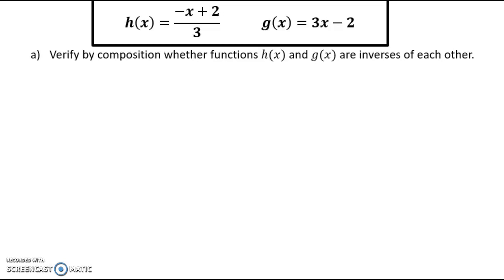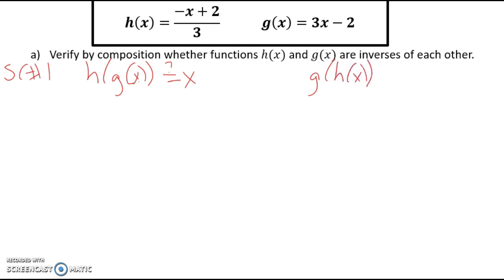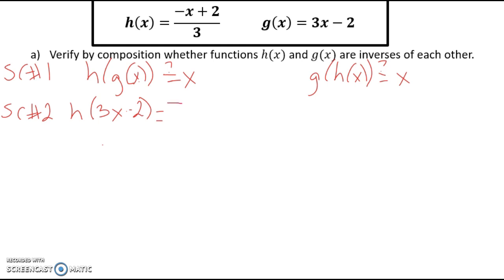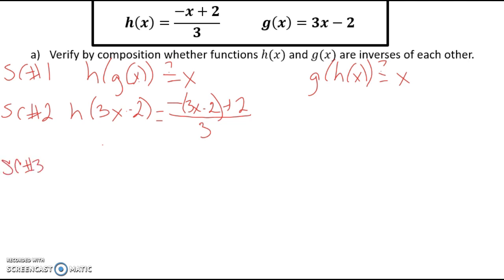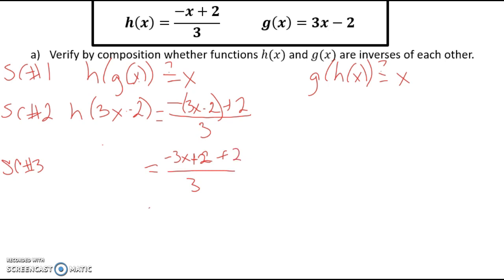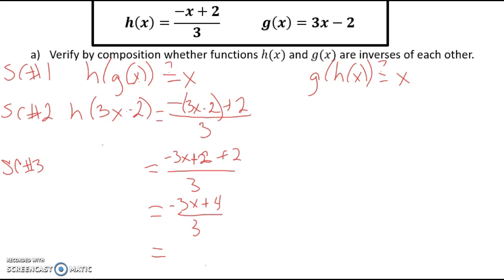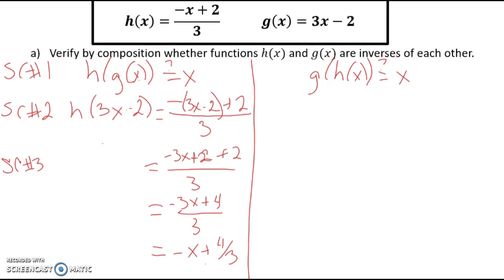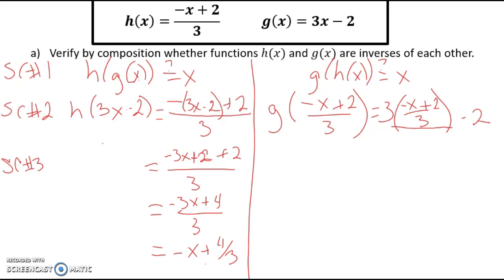Verify by Composition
Walking through an example of composing functions to determine if they are inverses of each other